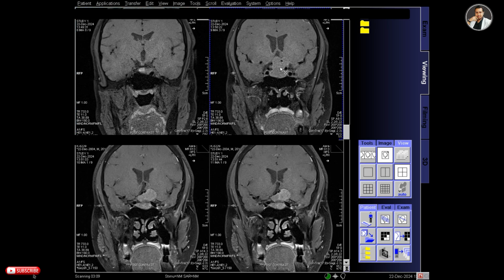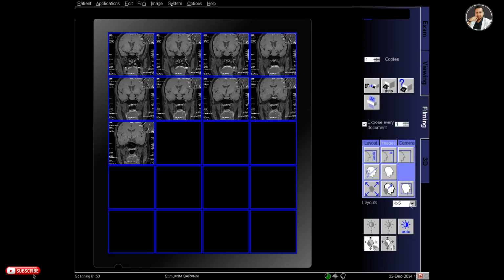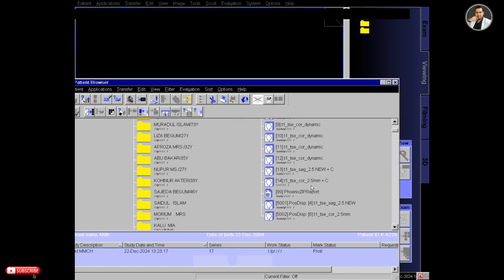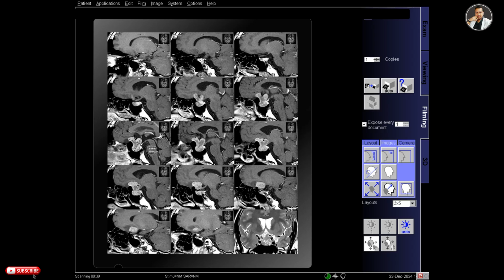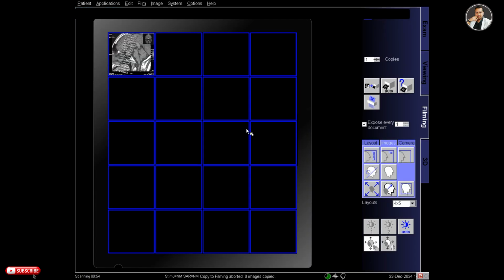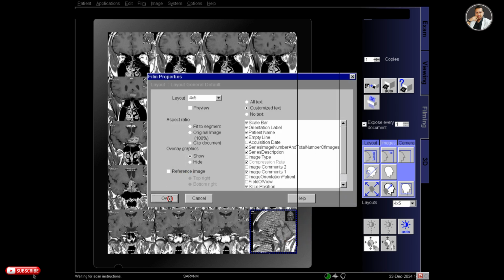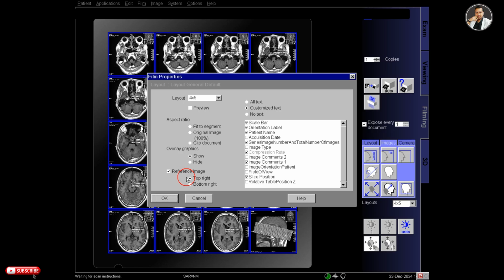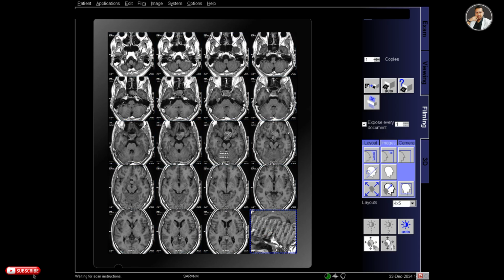Dynamic MRI of Pituitary / Sella (Part- 03) | Filming Technique of Dynamic and Post Contrast Images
In this tutorial you will learn how to print dynamic and post contrast images of pituitary gland.